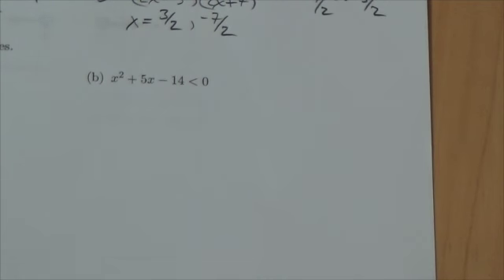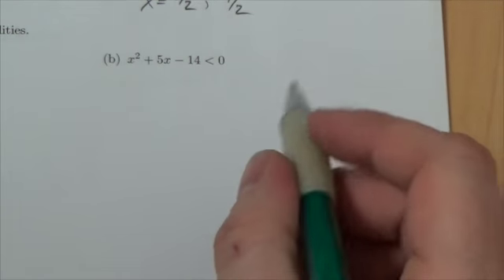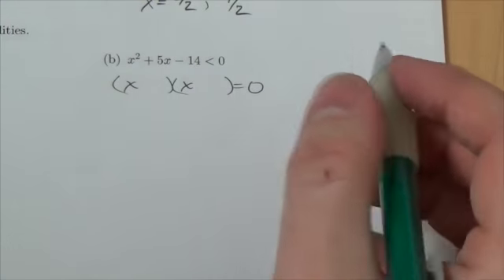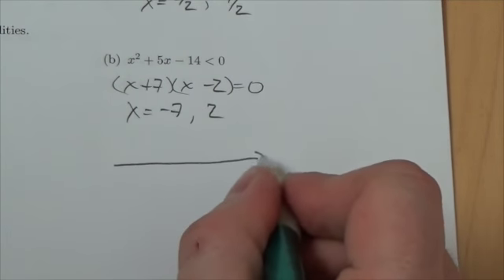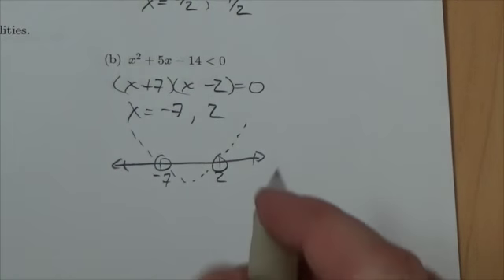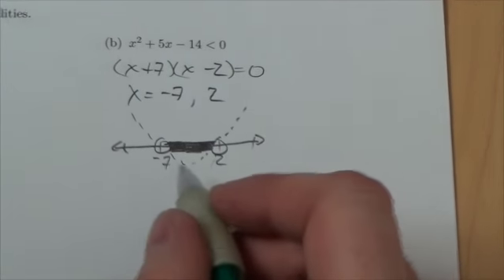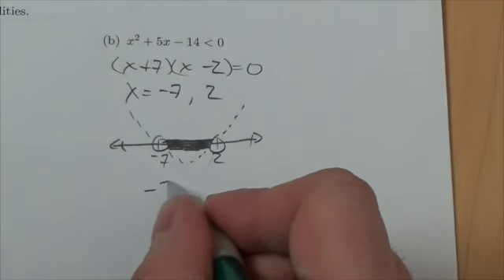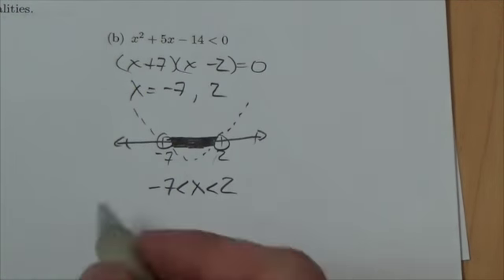Math 20-1 Systems Review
This is about solving a quadratic inequality in one variable.